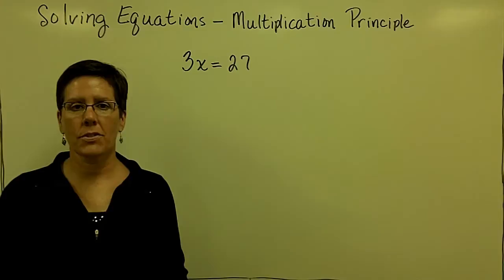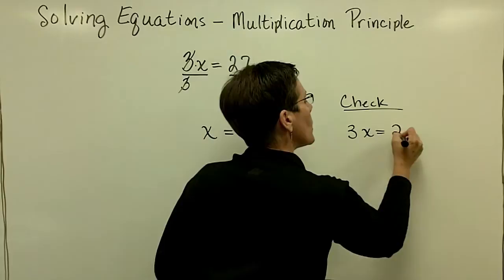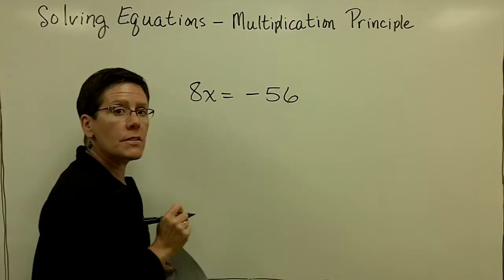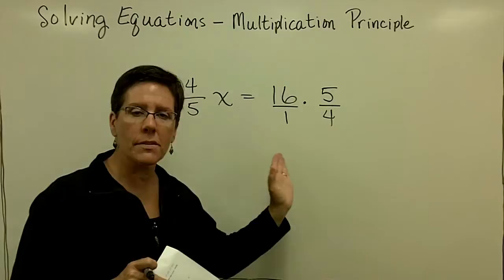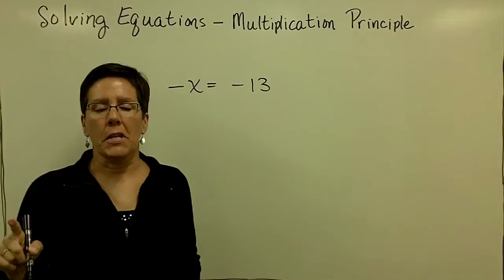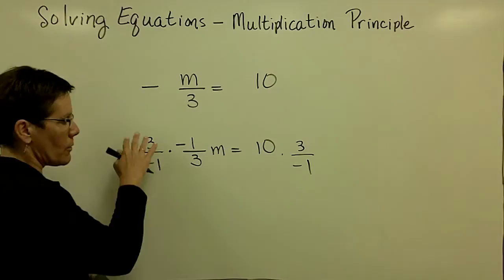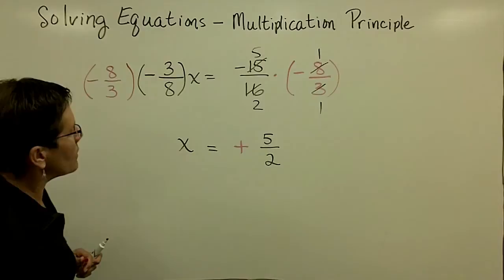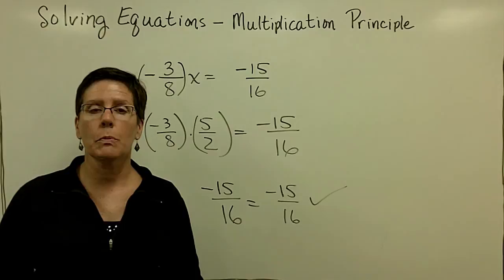15 - Introductory Algebra - Solve Equations Multiplication Principle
A short video lecture on solving equations with the multiplication principle for Introductory Algebra students. Starfish award winning instructor Pat Kopf steps in front of the camera for a series of videos to support her Math 101 classes at Kellogg Community College.